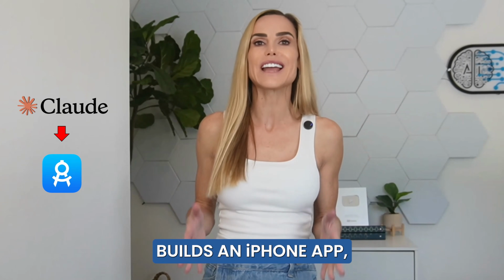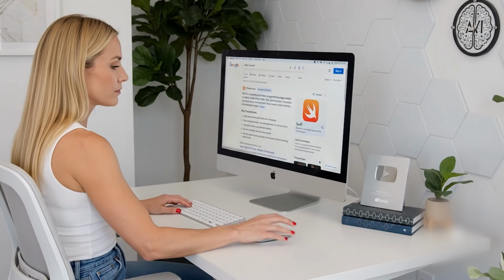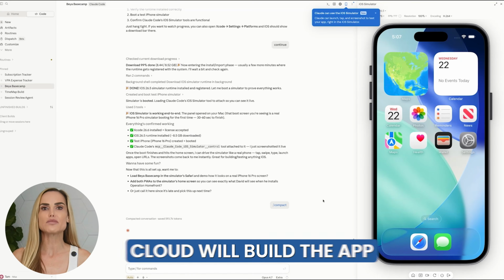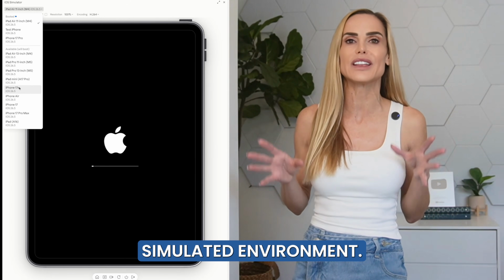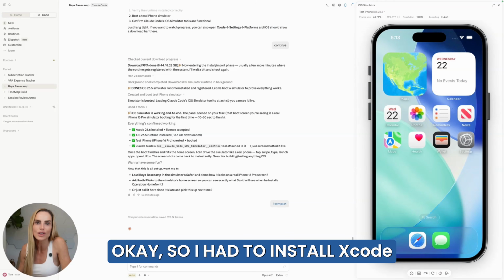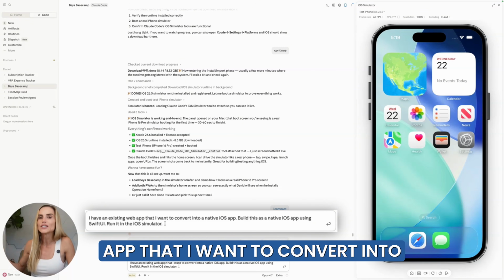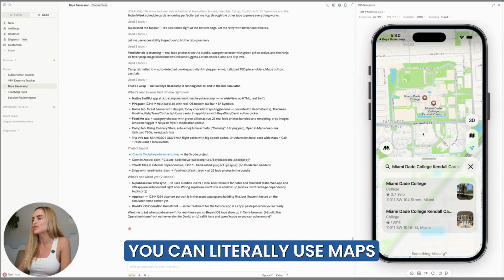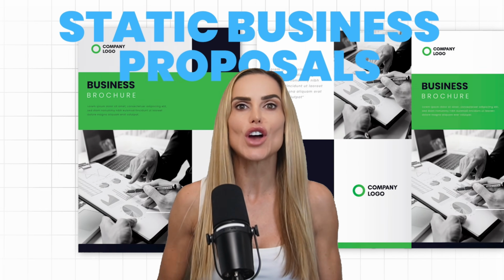Claude Just Changed Vibe Coding Forever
Claude can now build iPhone apps, run them in Apple’s iOS Simulator, tap through the interface, find bugs, and fix its own mistakes. In this video, I break down how Claude’s new iOS Simulator integration works, what you need to use it, the biggest limitations, and why this could be a major step forward for AI-assisted app building.